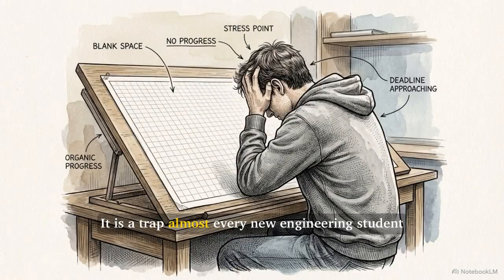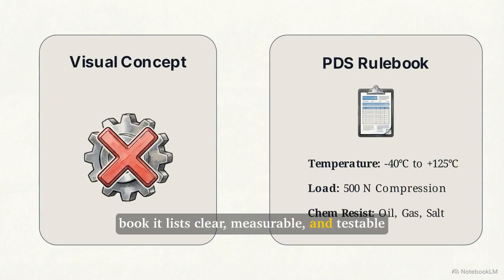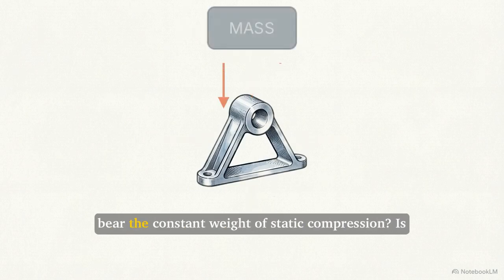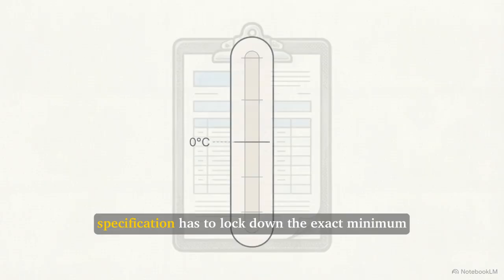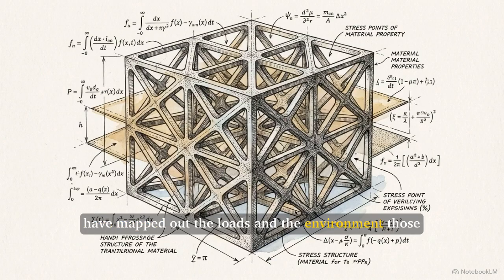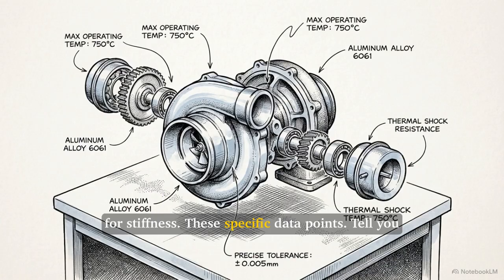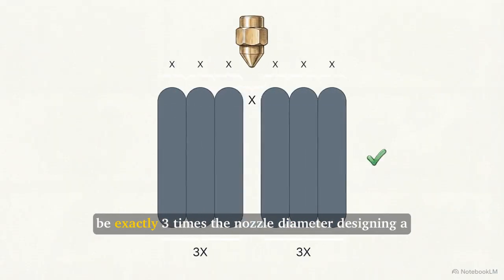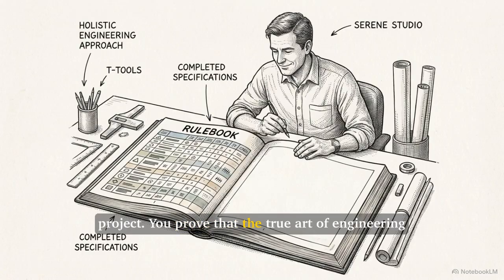Architecting Automotive Micro-Components: The PDS Rulebook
🚗 Stop. Don’t open CAD yet.

Before you design anything, you need a rulebook — that’s your PDS (Product Design Specification).

5 elements every PDS must have:

1️⃣ Performance & Loading
2️⃣ Working Environment
3️⃣ Material Requirements
4️⃣ Manufacturing Constraints
5️⃣ Target Cost

Clear specs = better designs = fewer failures. 🎯

Write the rules. Nail the design! 🛠️✨